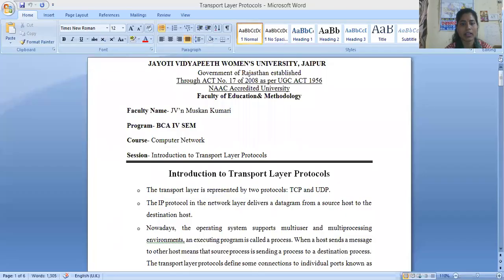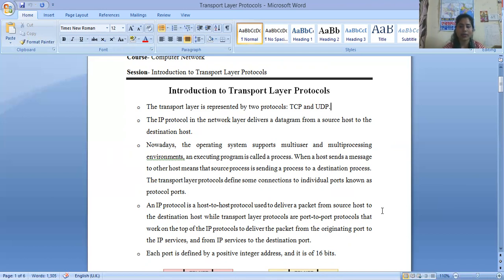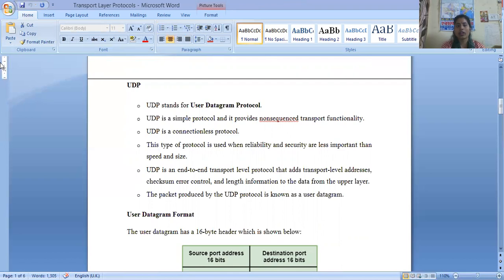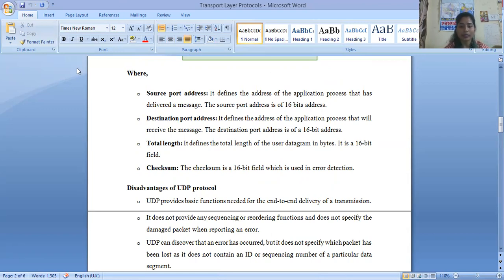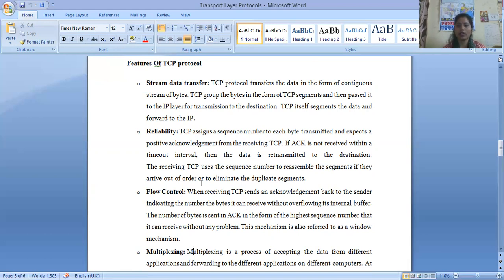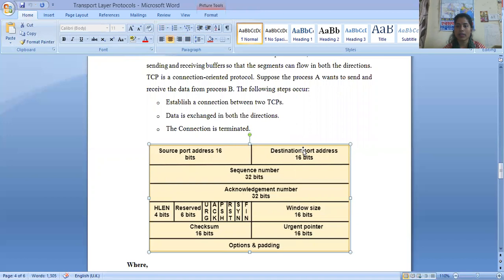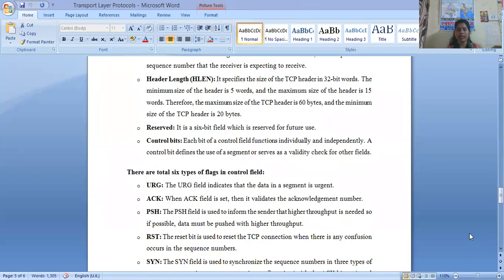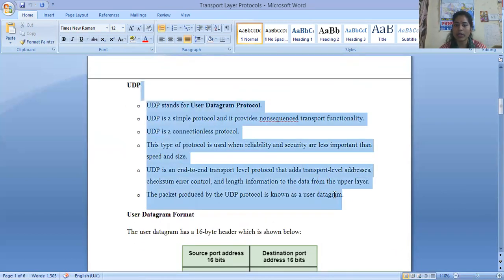Transport Layer Protocols